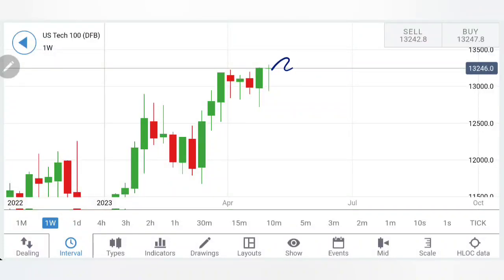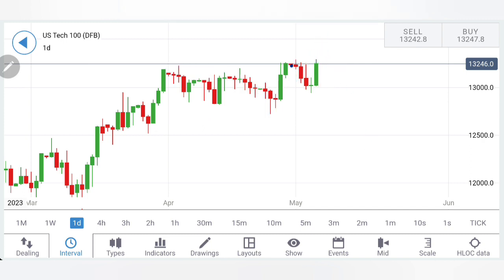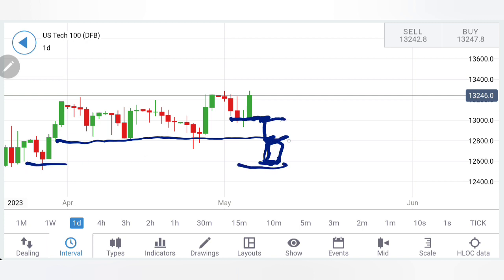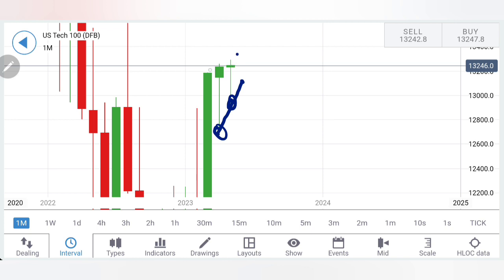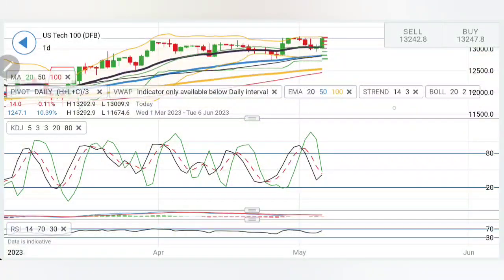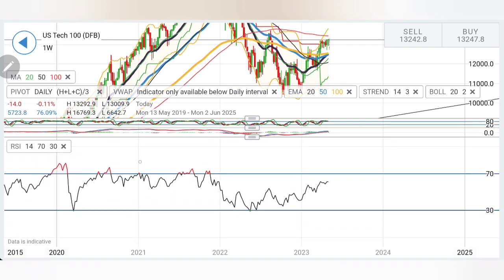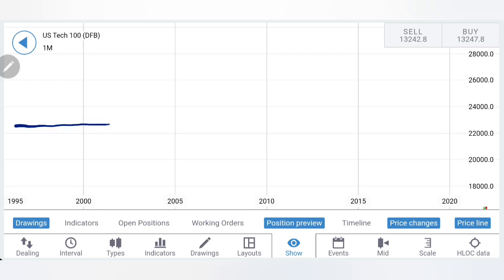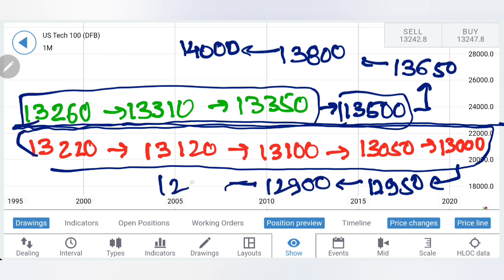NASDAQ100 Prediction For Next Week 08-12 May- Most Detailed & Comprehensive Outlook of US100